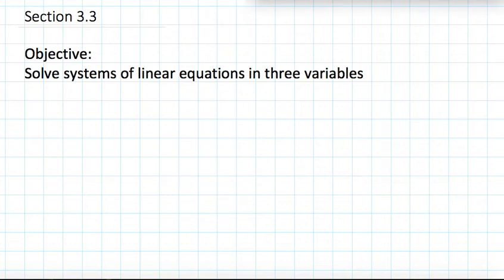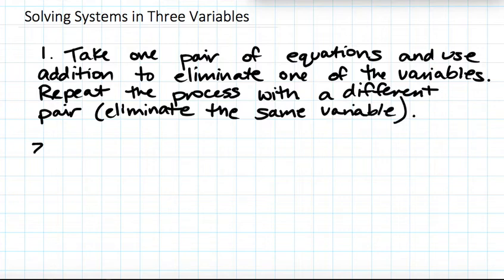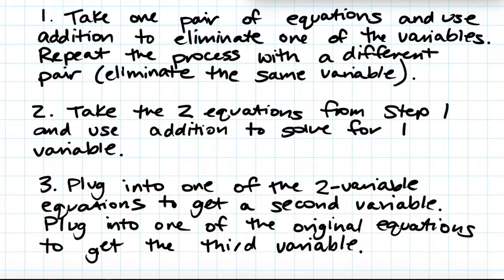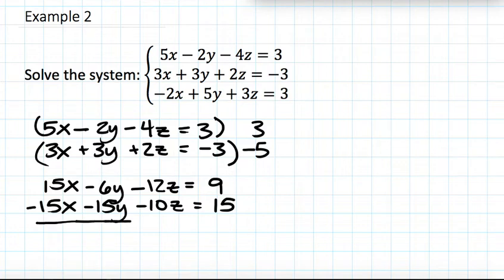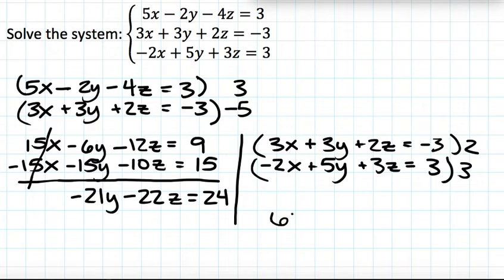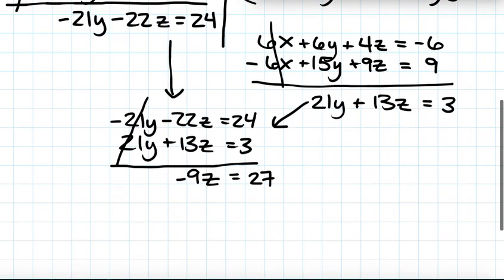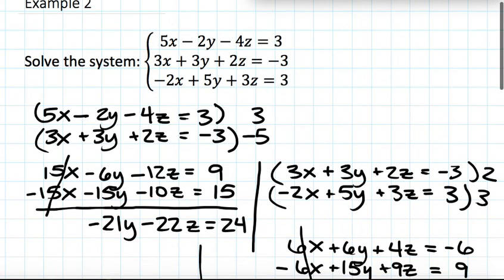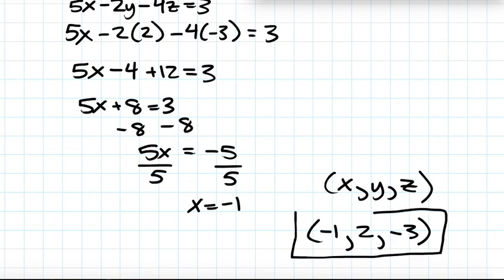Section 3.3: Solve Systems in Three Variables